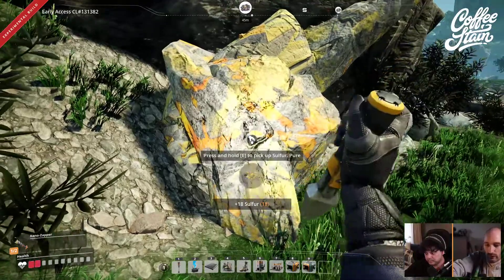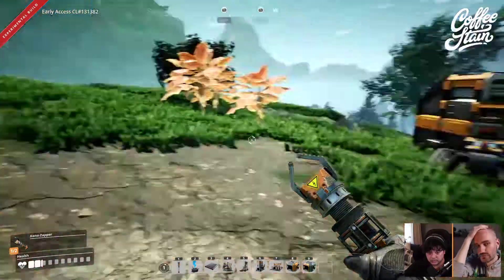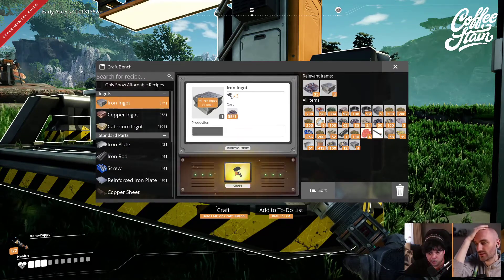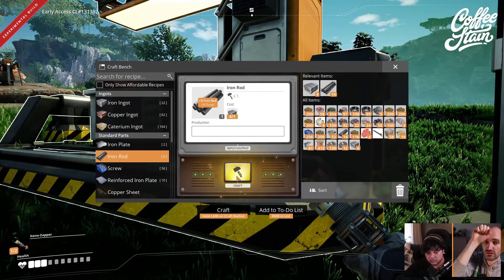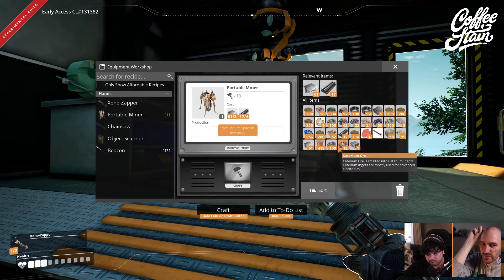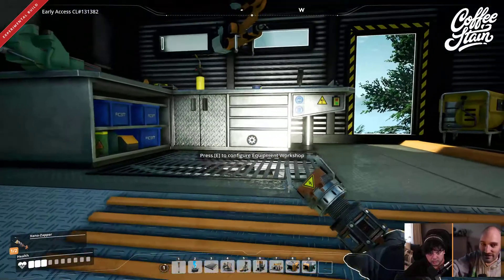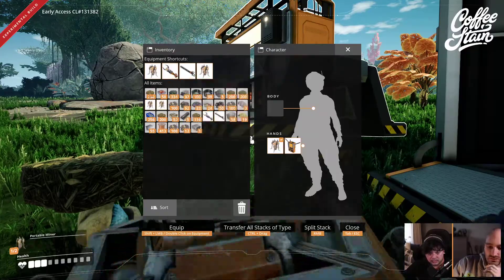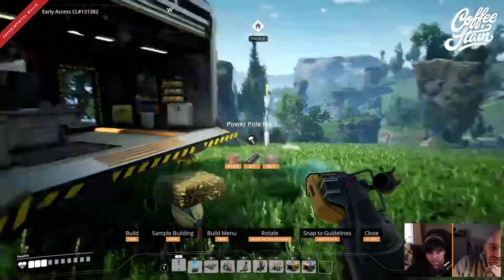Q&A: Why does the Chainsaw only run on Solid Biofuel?